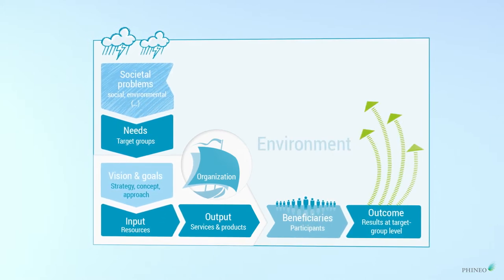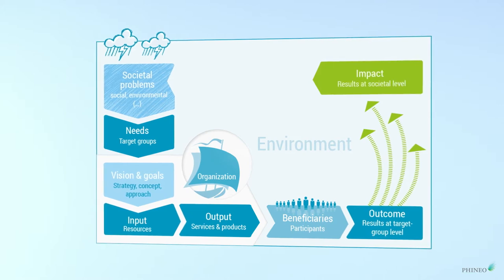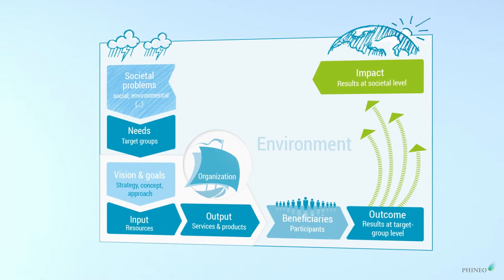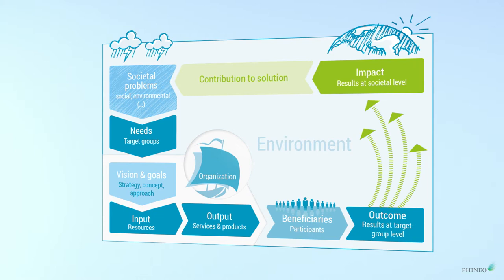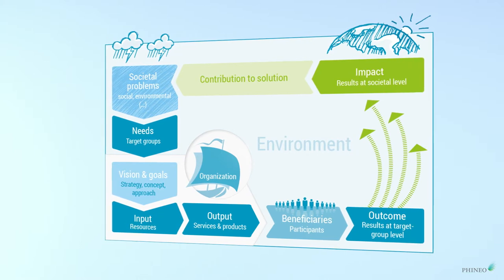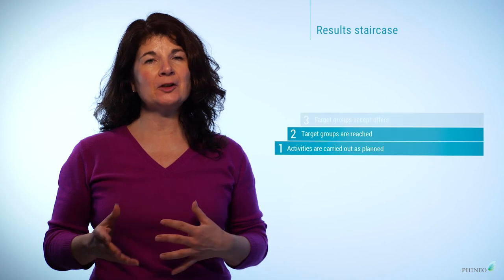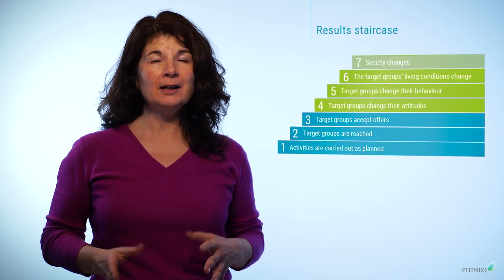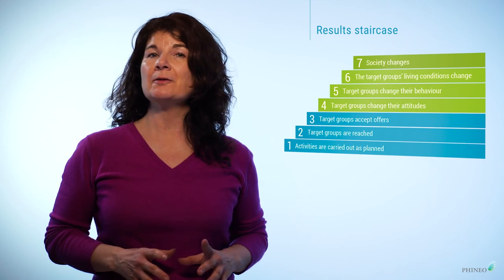4 – Understanding how it all fits together: the logic model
Video 4/6: What is a logic model? Learn more on how to work impact-focused in your nonprofit work All videos complementing our learning tutorial are provided

Who are your target groups and which project objectives do you want to achieve? How does a logic model help you systemize your project? And what is the use of a logic model in communicating with your diverse stakeholders? Find answers to these questions in this video and more information on steering your nonprofit projects with a focus on social impact in our other learning videos of this series